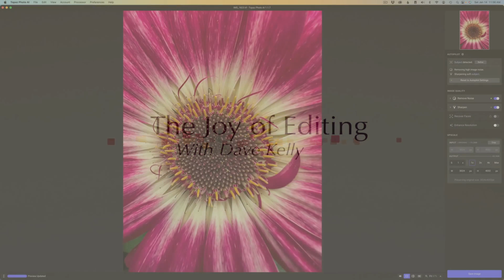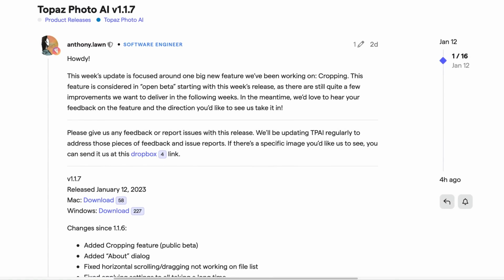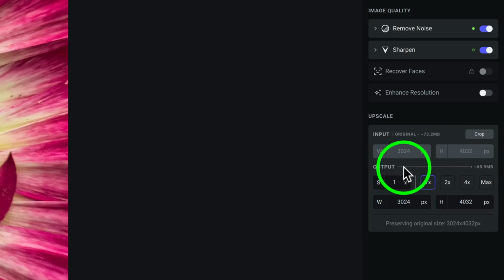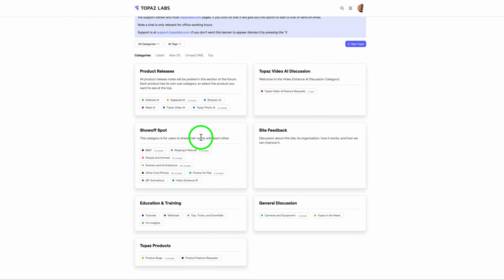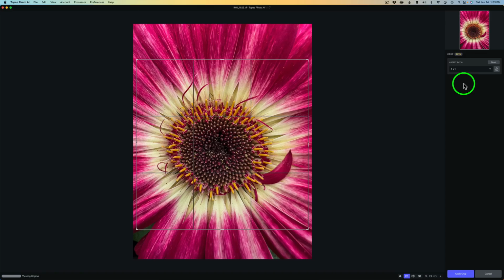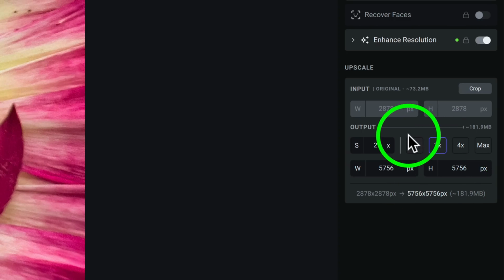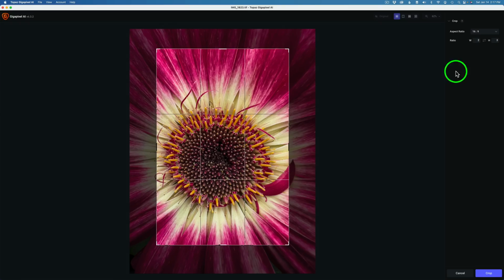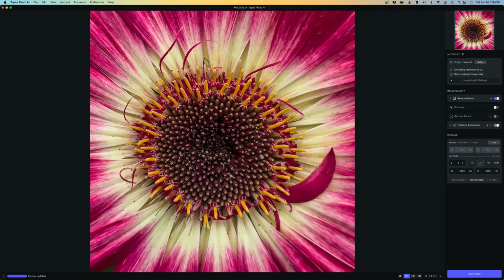TOPAZ PHOTO AI (New Update Version 1.1.7) NEW Cropping Feature (beta)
TOPAZ PHOTO AI gets a NEW UPDATE V1.1.7. This update brings us some bug fixes along with a (Cropping Tool in beta). I have been looking for this feature to arrive. Join me in this video as I show you the new Cropping Tool, along with some of my observations. I also compare PHOTO AI's  new Cropping Tool with the Cropping Tool in Gigapixel Ai.